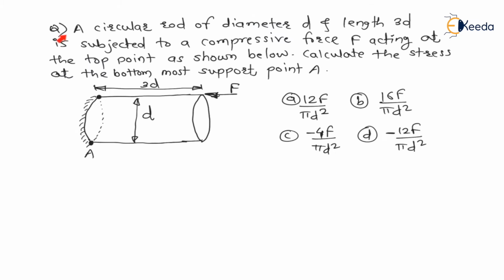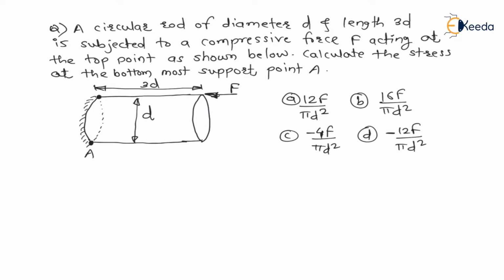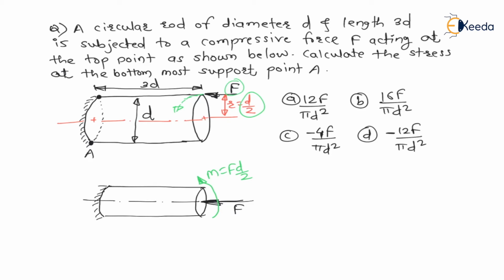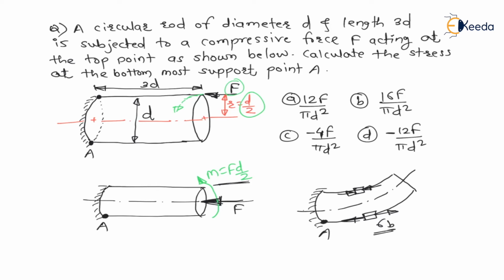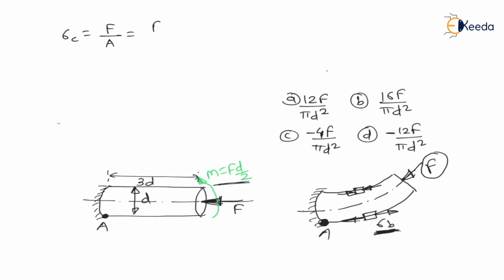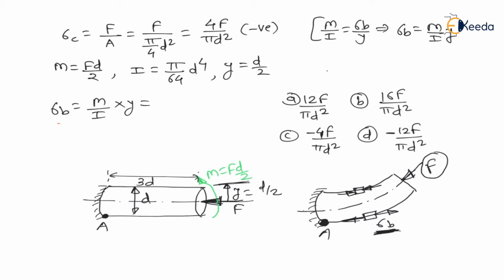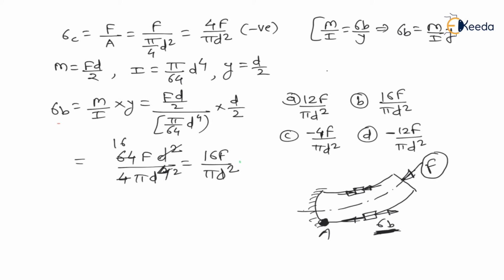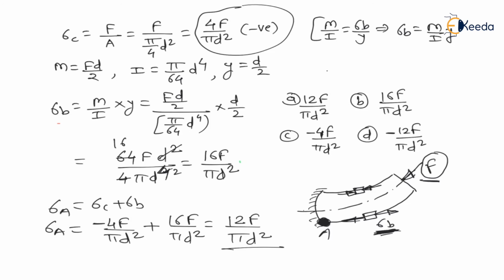Understanding the Normal stress addition (Numerical 3)| Introduction Machine Design | GATE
In this video, we delve into the concept of Normal Stress Addition with a focus on numerical problems. This topic is crucial in the realm of Machine Design, particularly for GATE aspirants. We'll break down the complexities and provide step-by-step solutions, ensuring a comprehensive understanding. Whether you're a student preparing for GATE or simply interested in Machine Design, this video will equip you with the knowledge needed to tackle similar problems effectively. Join us in mastering this fundamental aspect of Machine Design!

Happy Learning.